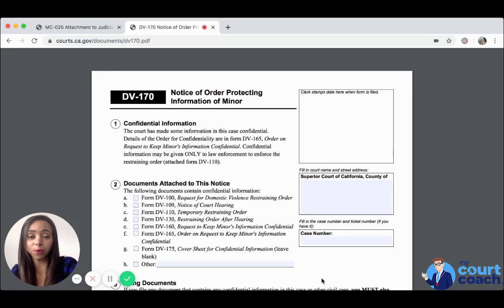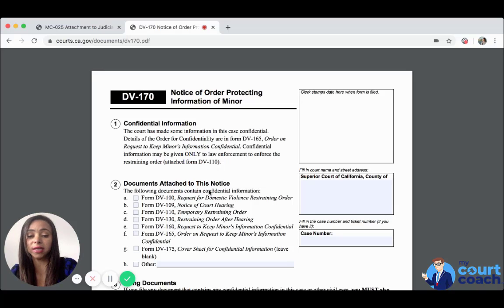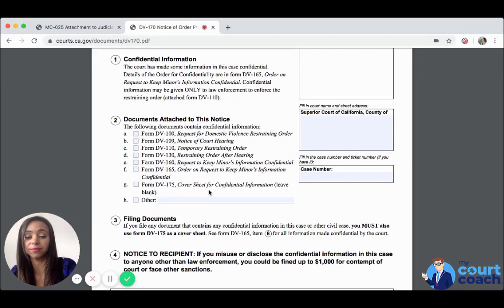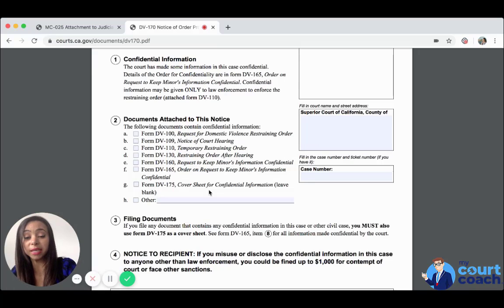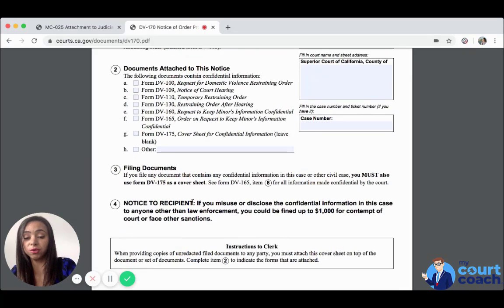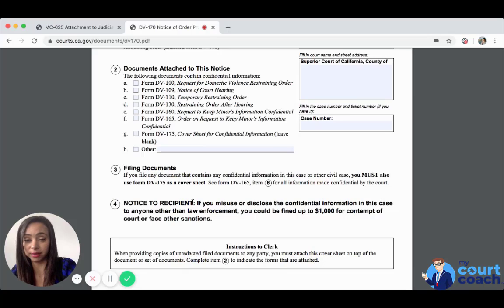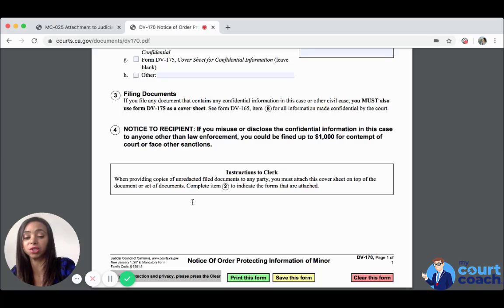How to Use CA Family Court Form DV-170: Notice of Order Protecting Information of Minor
In a Domestic Violence Restraining Order (DVRO) case in family court, when the judge issues an order protecting the confidentiality of a child's information, a notice of that order must be served on the restrained parent.

Good luck!